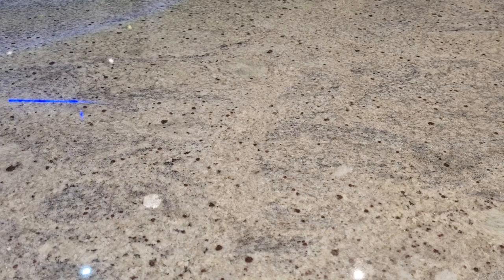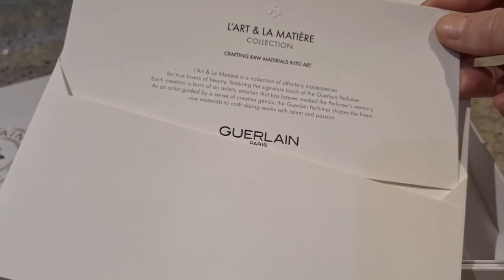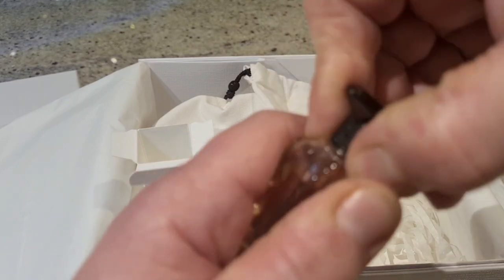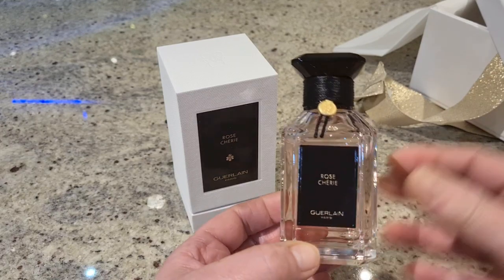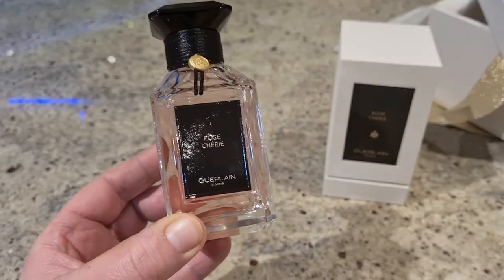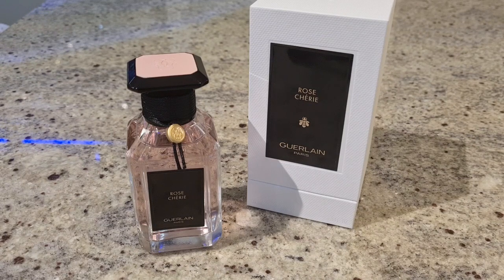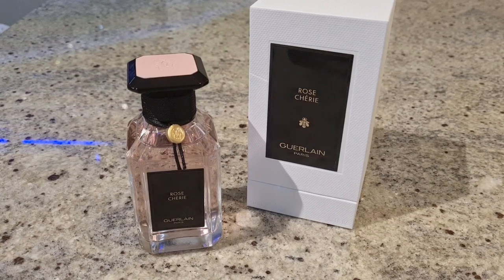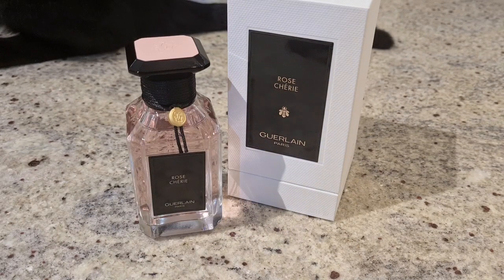Rose Cherie by Guerlain~ Unboxing 🌸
Today I'm excited to share my Unboxing of Rose Cherie from Guerlain.

The review begins at 6.30 minutes (after Unboxing) 🌸